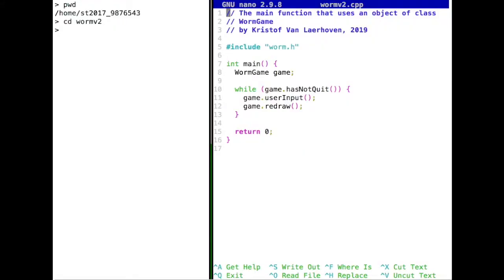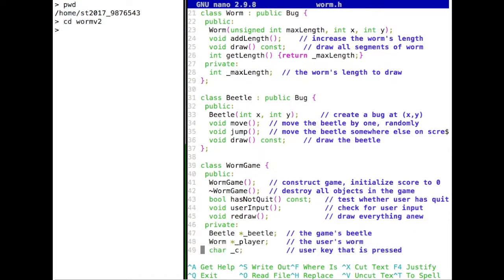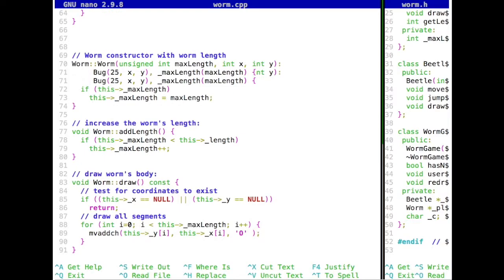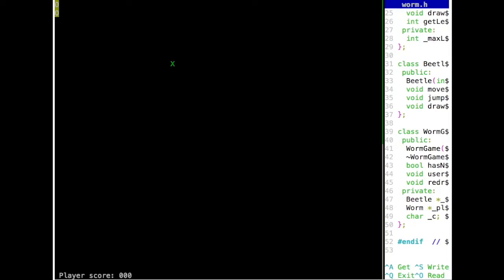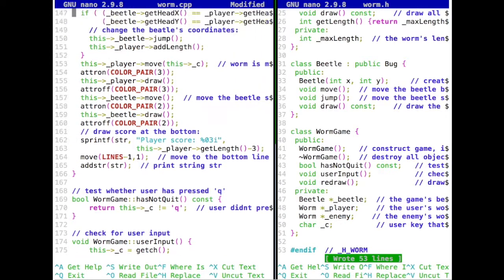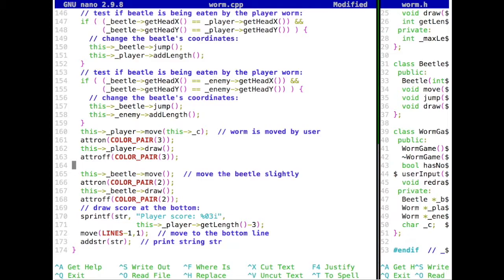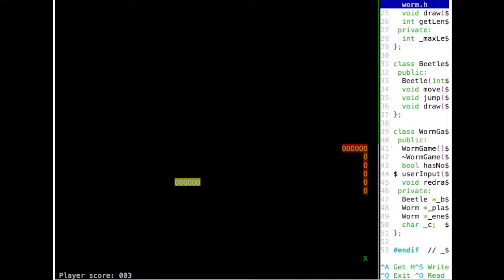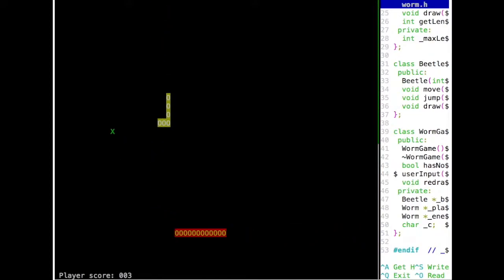i2p 13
Our worm game example, now finalized with an enemy worm.
From: Introduction to Programming -- C and C++
by Prof. Dr. Kristof Van Laerhoven, University of Siegen